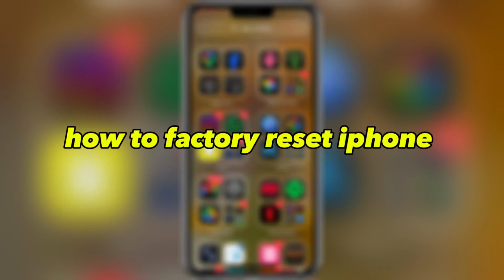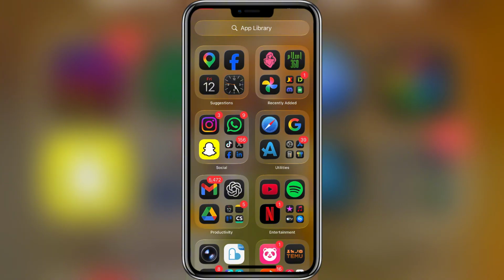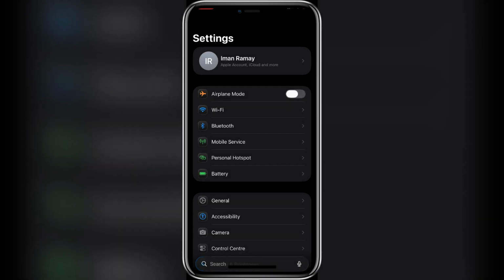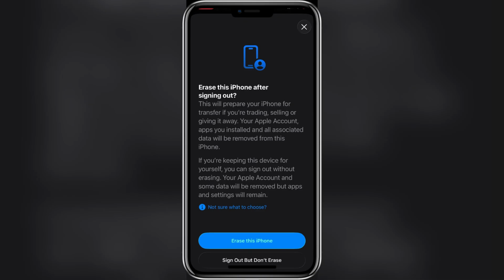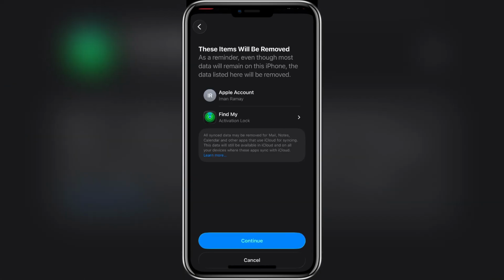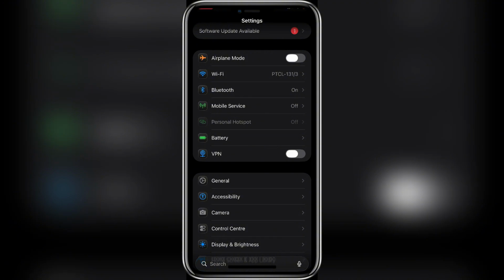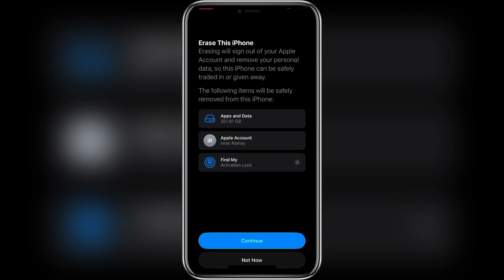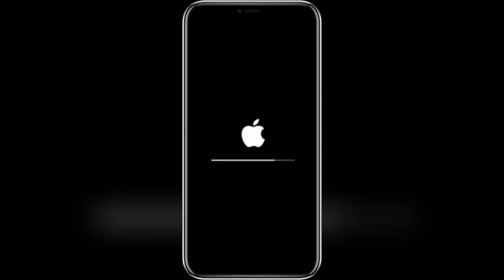How to Factory Reset Your iPhone Safely and Properly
Performing a factory reset on your iPhone is essential if you plan on selling your device, giving it away to a family member, or simply starting fresh to resolve persistent software issues. However, wiping your device without taking the correct preparatory steps can result in lost data or lock the phone to your Apple ID permanently. In this Delft Stack tutorial, we will show you how to back up your personal files, safely sign out of iCloud to remove the Activation Lock, and erase all content and settings to return your device to its original factory state.

🔹 What You'll Learn in This Video:

✅ Securing your personal data with a complete iCloud or computer backup.
✅ Signing out of your Apple ID to safely disable Find My iPhone and the Activation Lock.
✅ Navigating the iOS Transfer or Reset settings menu.
✅ Initiating the Erase All Content and Settings process to wipe the storage completely.
✅ Confirming the reset using your device passcode and security credentials.
✅ Verifying that your iPhone has successfully reached the original Hello setup screen.

📌 Timestamps

⏱ 00:00 - Introduction and Important Backup Warning
⏱ 00:19 - Back Up Your iPhone Before Resetting
⏱ 00:40 - Sign Out of Apple ID and Disable Find My iPhone
⏱ 01:59 - Open Transfer or Reset iPhone Settings
⏱ 02:15 - Erase All Content and Settings
⏱ 02:45 - Factory Reset Process and What to Expect
⏱ 03:21 - Factory Reset Complete and Final Tips

Many people hand off old phones with their accounts still logged in, which can compromise personal privacy or prevent the next owner from activating the hardware. This guide covers the correct sequential steps to securely unlink your Apple ID first before initiating a full disk wipe. Following this method is the safest way to reset your device without facing activation locks or accidentally leaving behind your personal messages, photos, and saved passwords.

If this tutorial helped you safely factory reset your iPhone, please give this video a thumbs up, share it with others preparing to upgrade their devices, and subscribe to our channel.